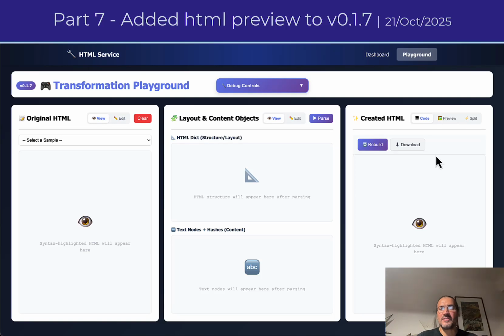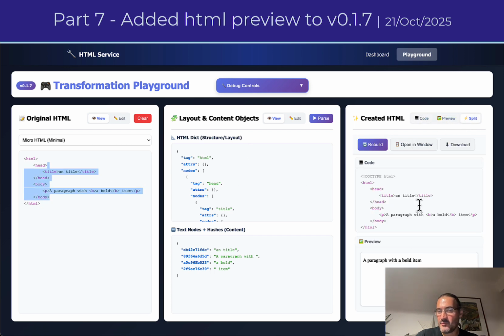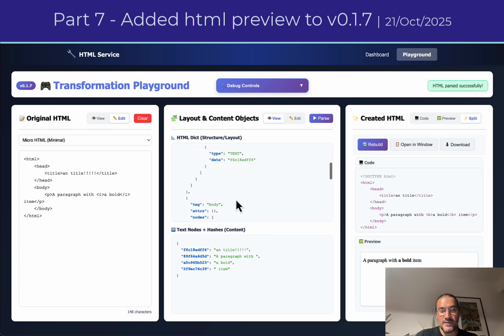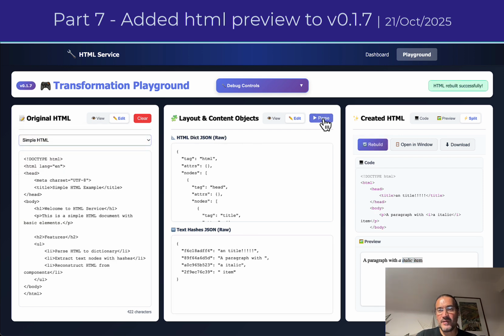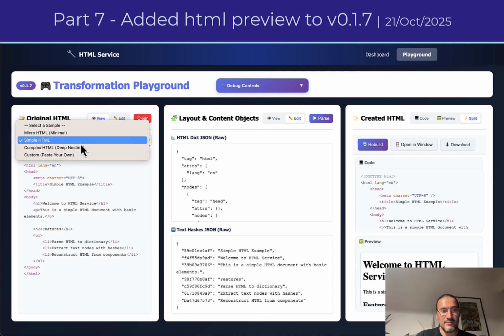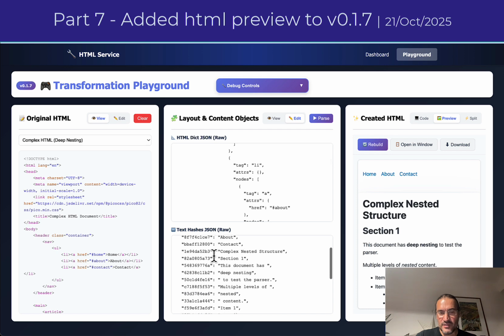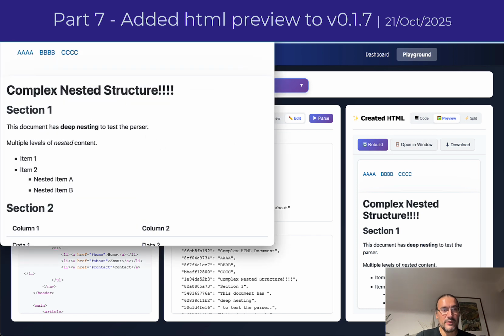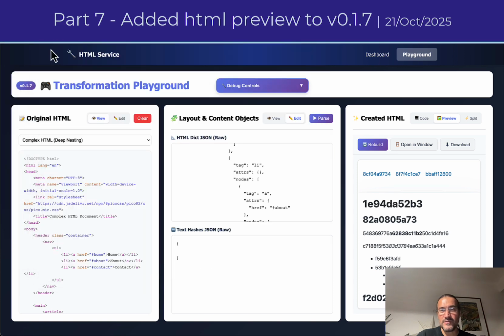Part 7 - Added html preview to v0.1.7 | 21/Oct/2025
This v0.1.7 adds html preview in a IFrame (very important feature) and a couple UI fixes